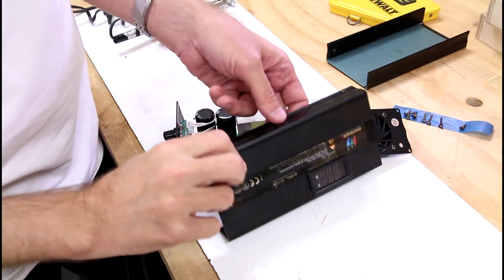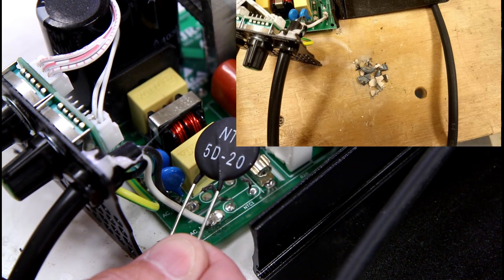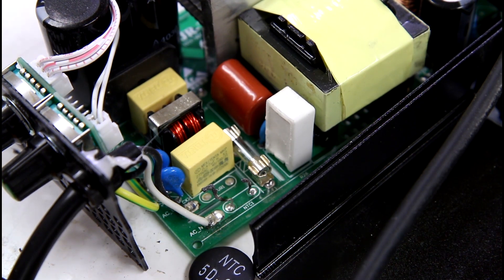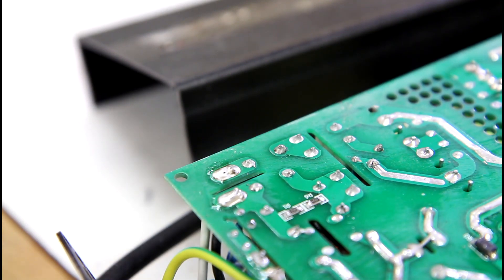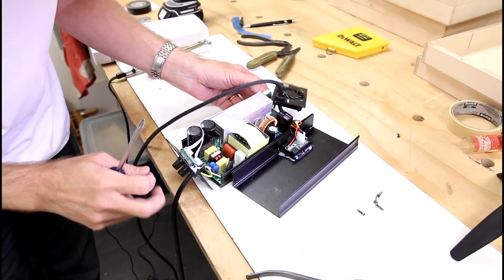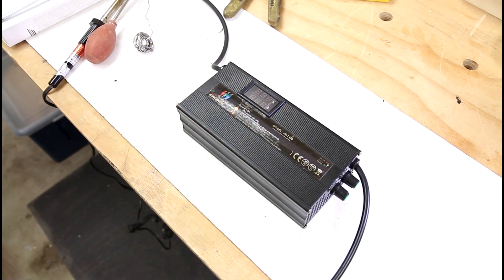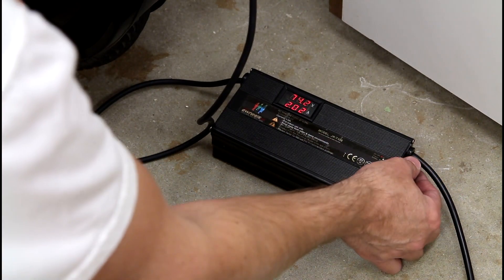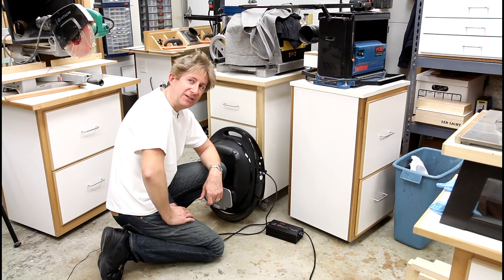EWheels 84-volt Fast Charger Repair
A couple of months ago the 84-volt fast charger that I received with my MSuper V3s+ from EWheels, failed. In this video I show what went wrong and how I fixed it.